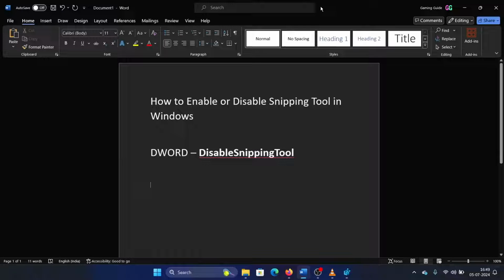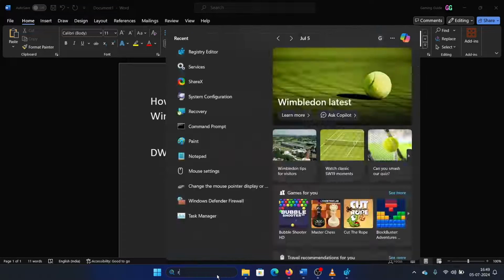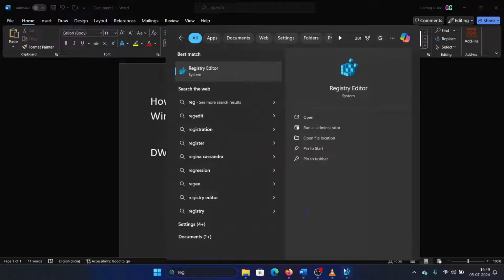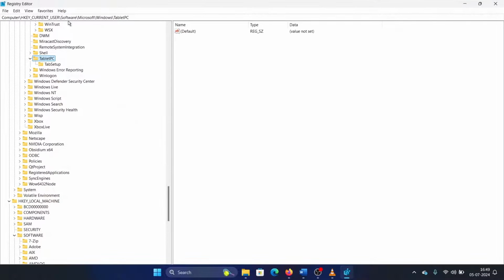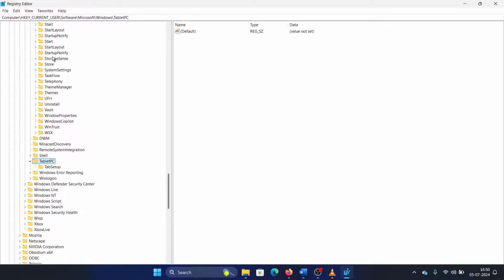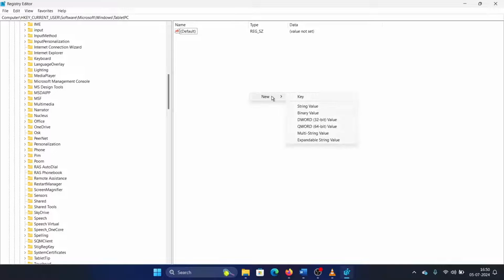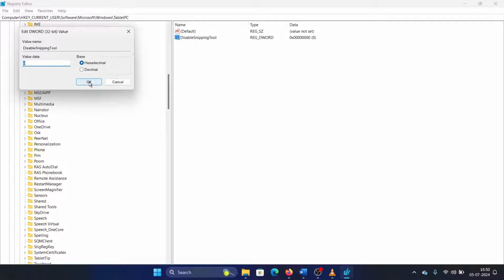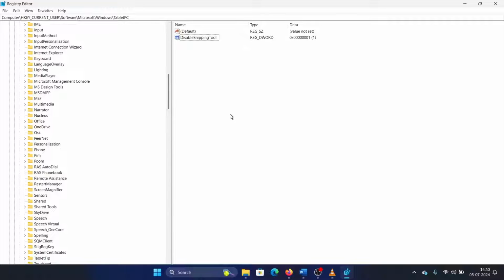How to Enable or Disable Snipping Tool in Windows 11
Video Title: How to Enable or Disable Snipping Tool in Windows 11

If you wish to How to Enable or Disable Snipping Tool in Windows, then please watch this video.